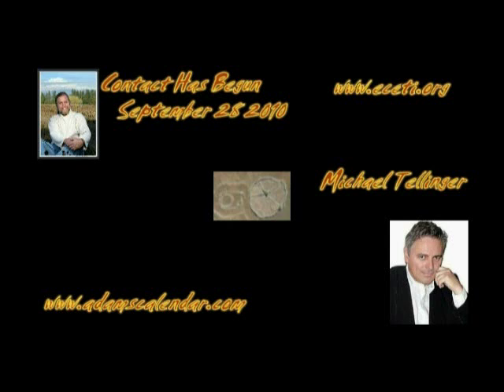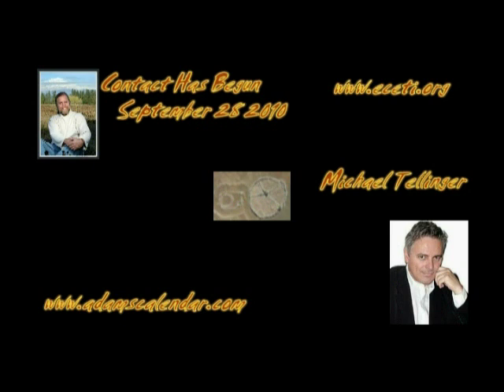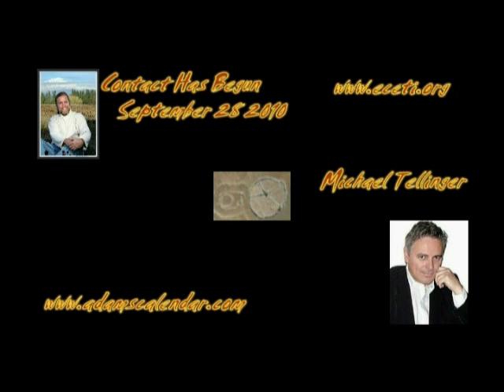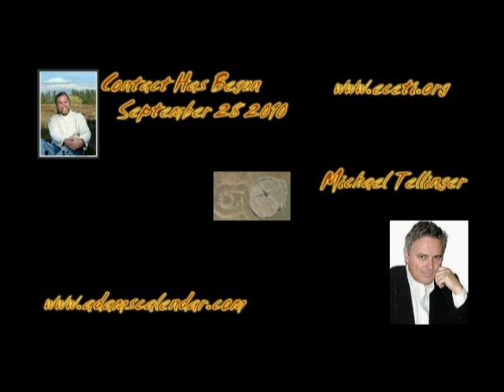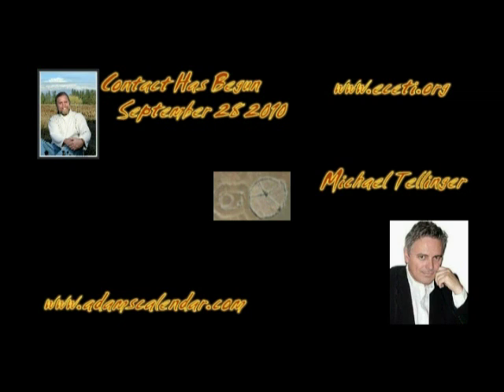Michael Tellinger on Contact Has Begun 9 28 2010 Part 5 5